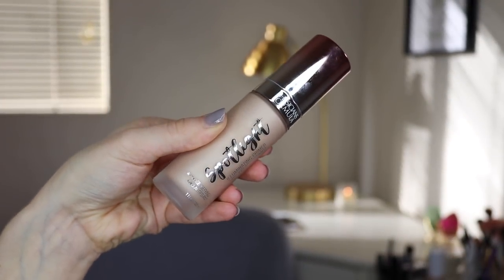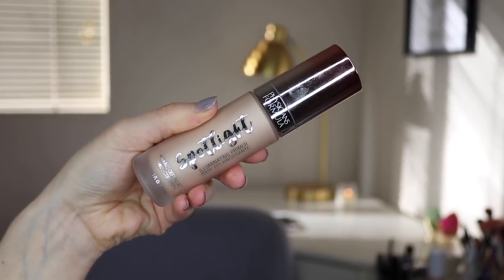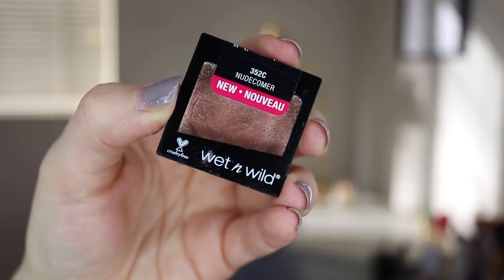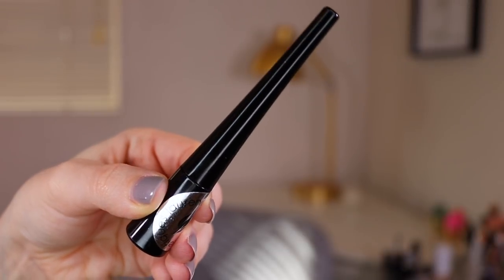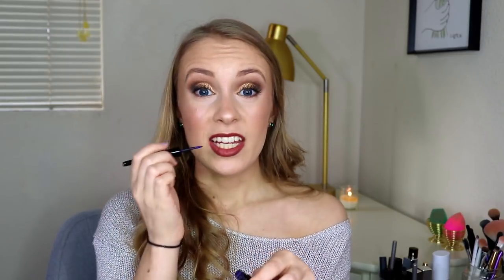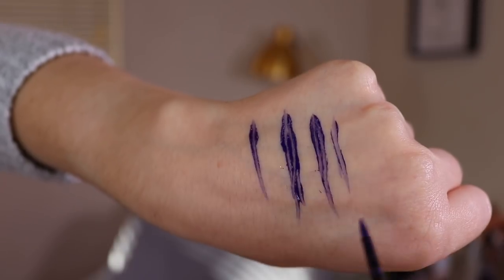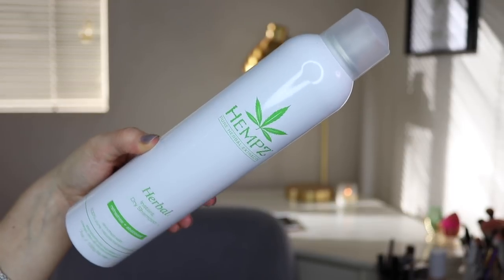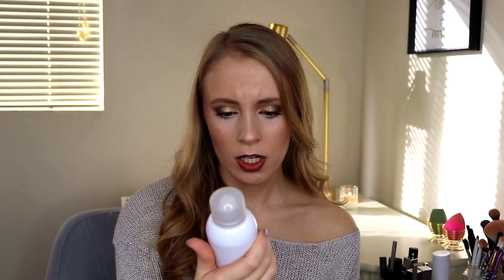WORST PRODUCTS OF 2018 | You've been warned...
Sassy Sarah is making an appearance today as we discuss some of the WORST products I tried in 2018. Have you been able to make any of these products work for you?? And what are some bad products you can warn us all about?

► Products Mentioned:
Physicians Formula Spotlight Illuminating Primer - $12.99

Wet n Wild glitter single in Nudecomer - $0.99

Lauren Brooke Cosmetiques liquid liner in Royal Purple - $16

Andalou Naturals 1000 Roses CC Cream - $16-19

Hempz Herbal Dry Shampoo - $19.99

► What I'm Wearing:
Eyes: ABH Soft Glam
Stila Glitter & Glow liquid eyeshadow in Gold Goddess - $24

Lips: Milani lip liner in spice
Bite Beauty Amuse Bouche lipstick in Chai

► About:
Hey there! I'm Sarah. Being an animal lover and makeup enthusiast, I make videos about cruelty-free beauty in hopes of connecting with fellow makeup lovers. On my channel, I share about making conscious purchases and working towards a curated makeup collection.

► Cruelty-Free Info:
Unless otherwise noted, all products on my channel are certified cruelty free by Logical Harmony at the time of filming. This is the standard I use when purchasing and recommending products as I believe it is the most reliable cruelty free resource.

Unless otherwise mentioned, all products were purchased with my own money and all opinions expressed are my own, honest opinions. If you choose to use those links, I really appreciate your support!